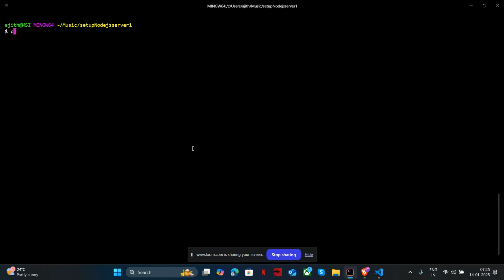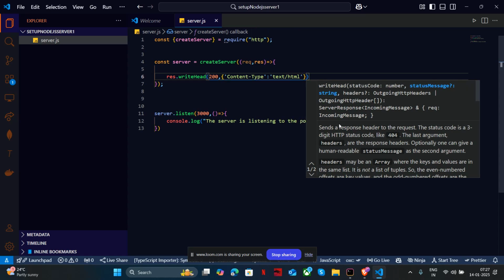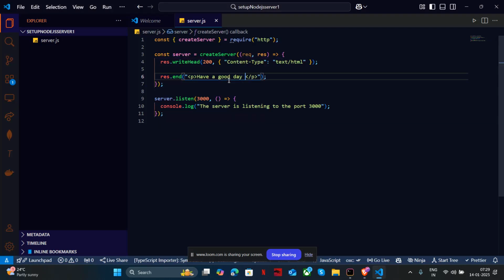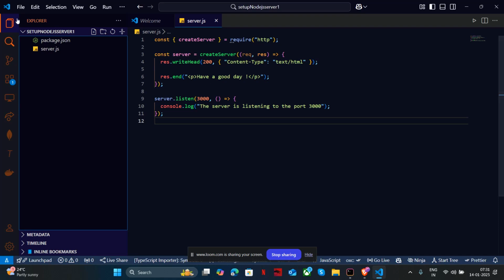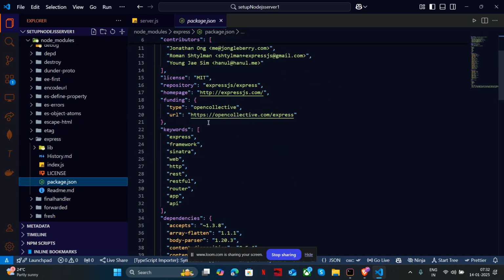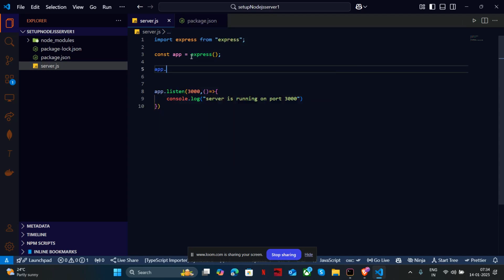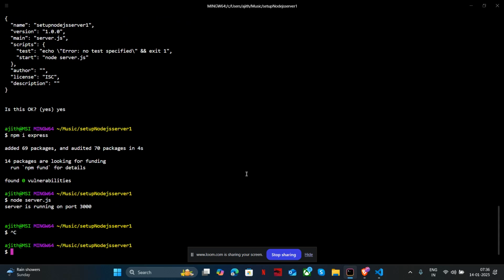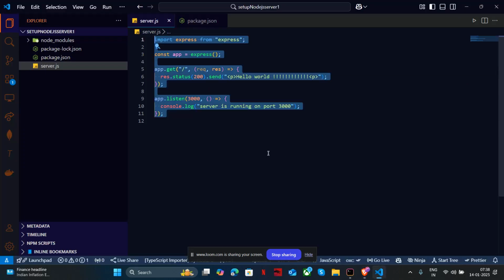Create a Basic Node.js Server — Core HTTP Module vs Express (Step-by-Step) 🚀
In this video, I walk you through the process of creating a basic Node.js server, starting with the core HTTP module and then moving to Express for a cleaner, more efficient setup. I cover how to install Express using npm, handle incoming requests, send responses, and enable automatic server reloads so you don’t need to restart manually.

This is a simple, beginner-friendly walkthrough designed to help you understand how a Node.js server works at its core and why Express is often the preferred option for real projects. No action required from viewers—just follow along and absorb the steps.